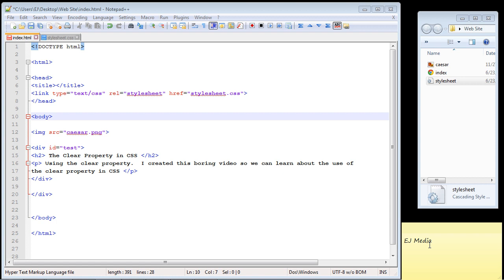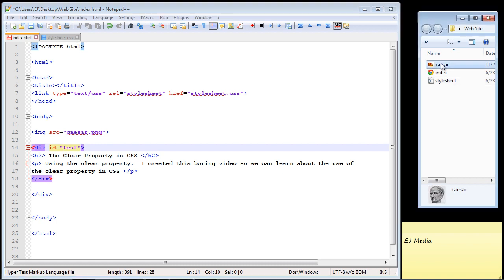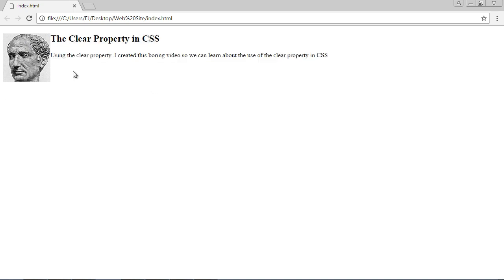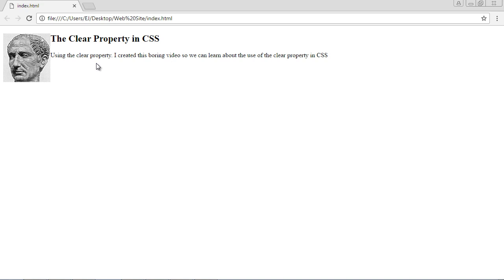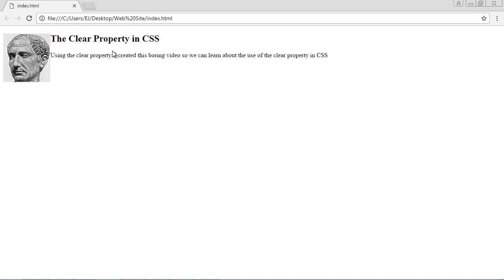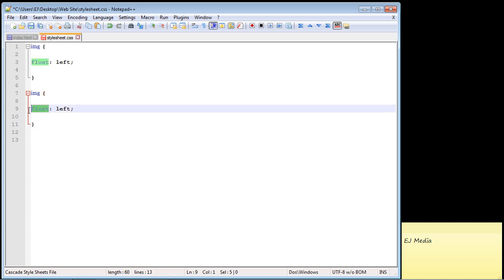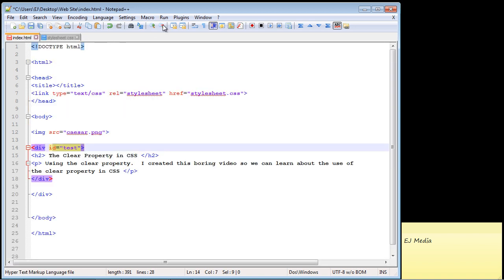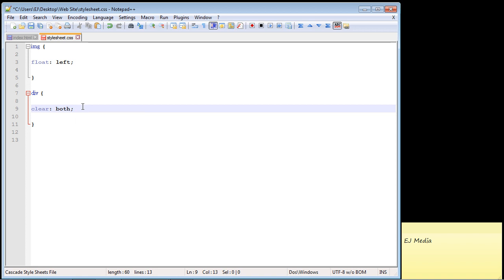CSS Tutorial for Beginners - Clear property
When and how to use the clear property.